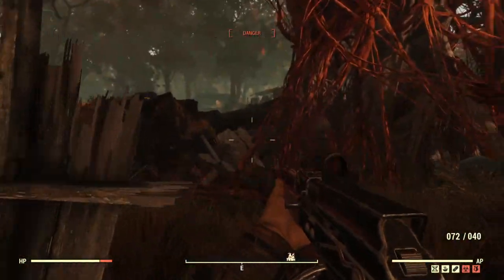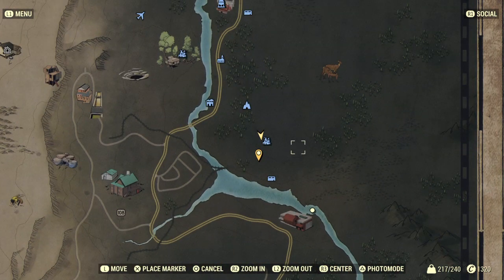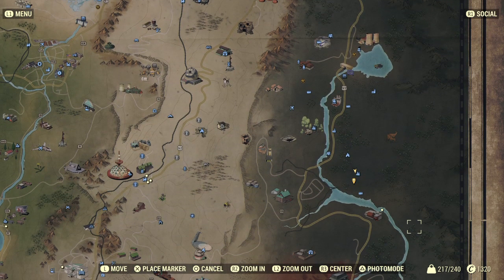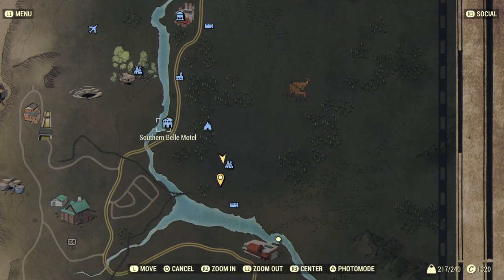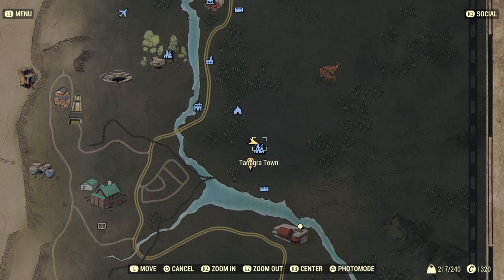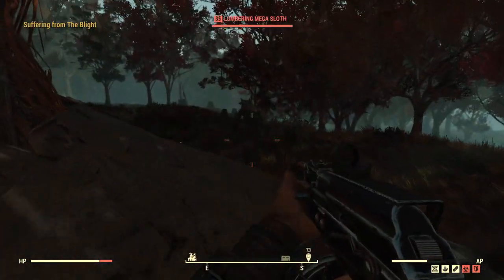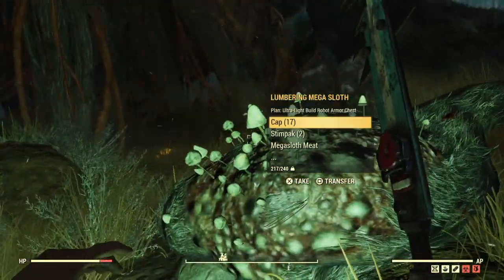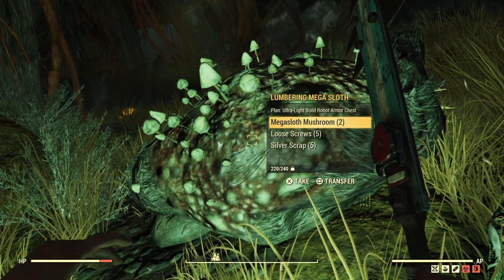FALLOUT 76: MEGA SLOTH LOCATION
Head to tanagra town then quit and reload. The sloth appears about 50% of the time.